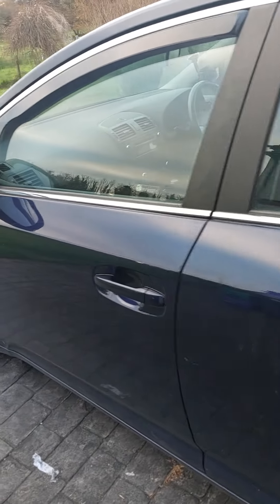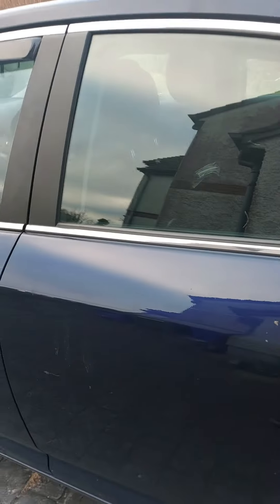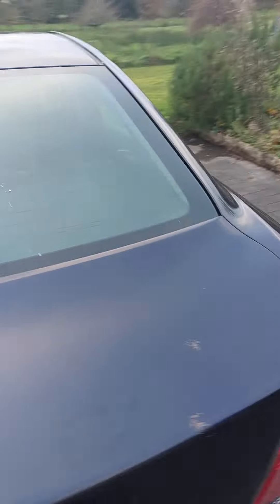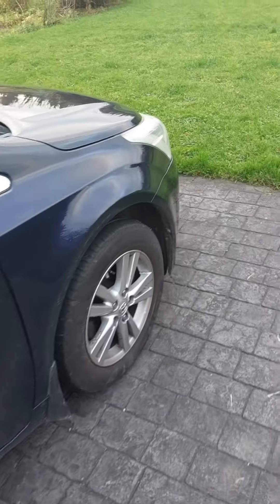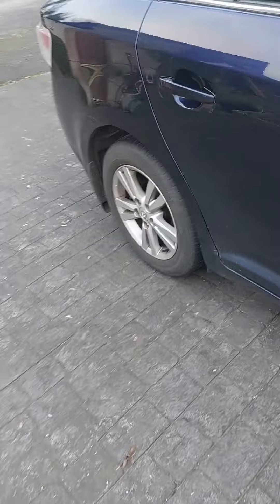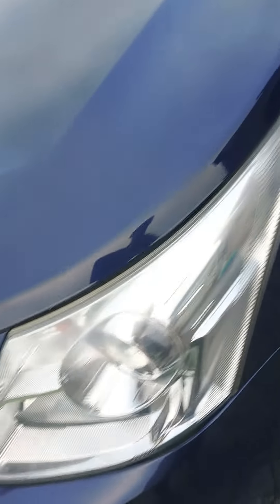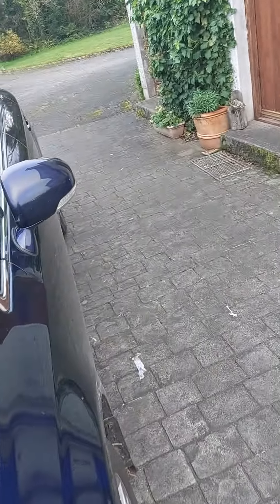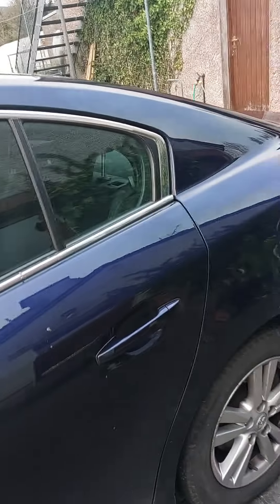2010 toyota avensis car review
this car is broken needs a repair